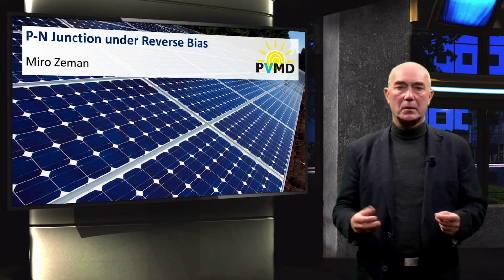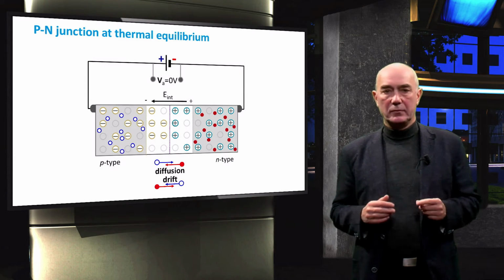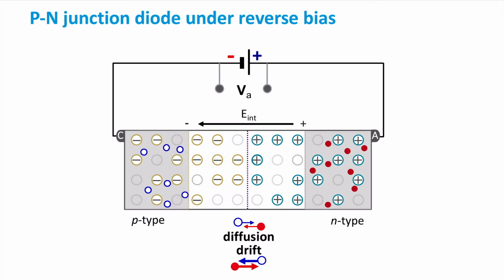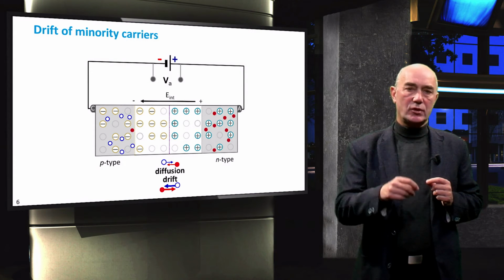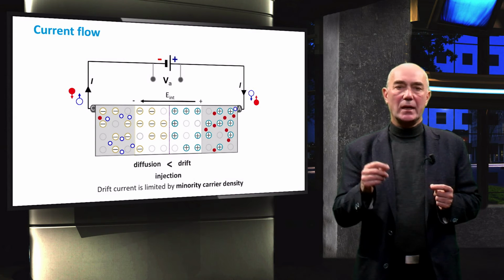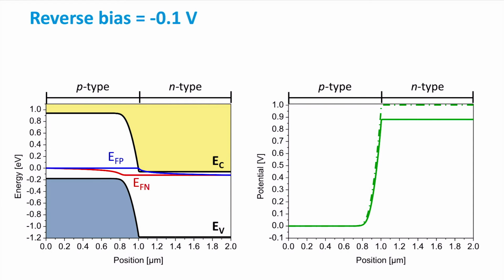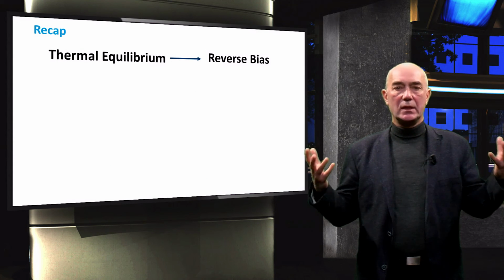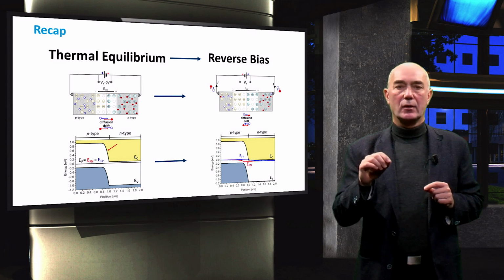The p-n junction under reverse bias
This video is part of the FREE online course PV1x Photovoltaic Energy Conversion, developed by Delft University of Technology. PV1x is part of the Solar Energy Engineering MicroMasters program.Following the p-n junction under a forward bias, in this video you will learn what happens to a p-n junction when a reverse bias voltage is applied.